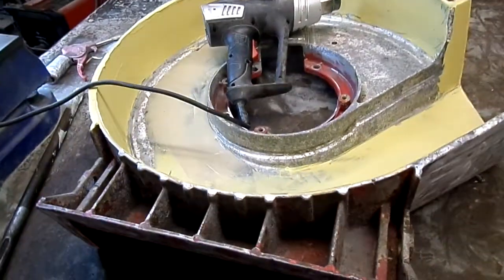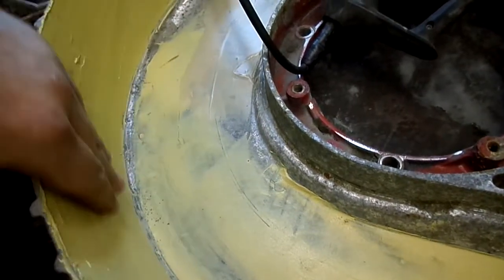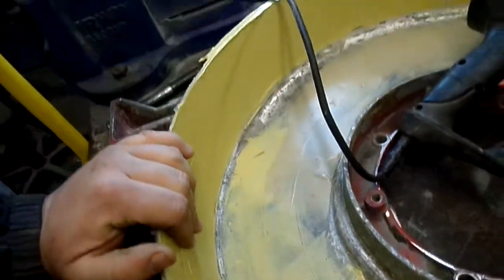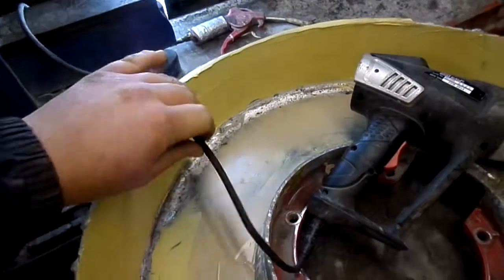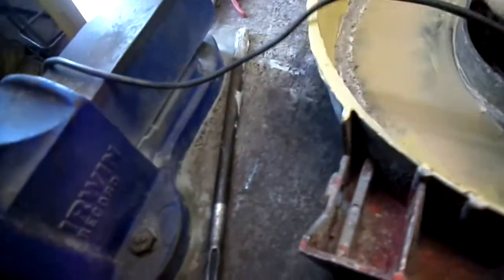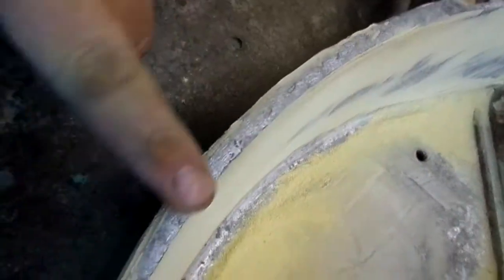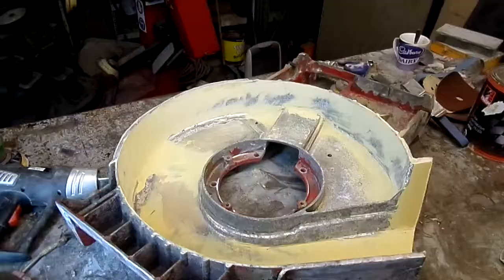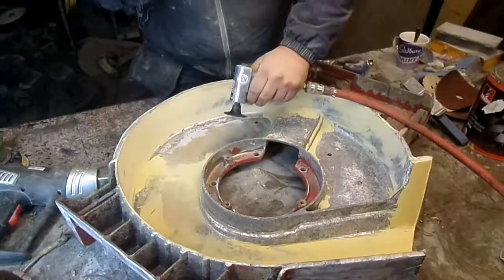How to restore a mower. (sanding, stopper) toro s/d, part 7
Hi. In this video on how to repair / restore a mower (toro side discharge 2 stroke)  I'm showing how I'm sanding down the fine body filler / stopper  . I hope this video helps someone.